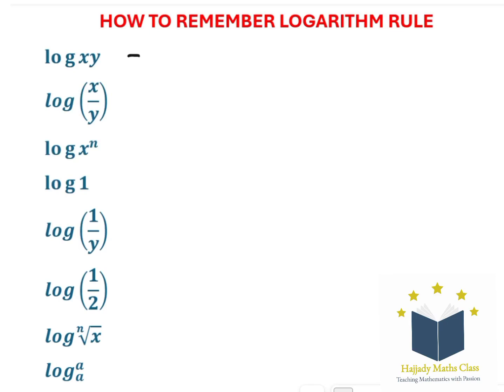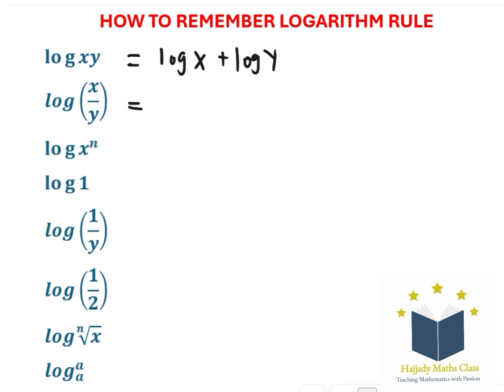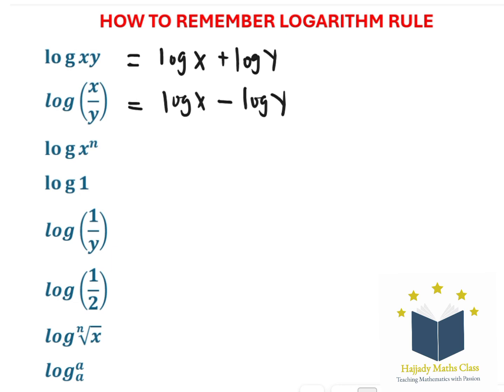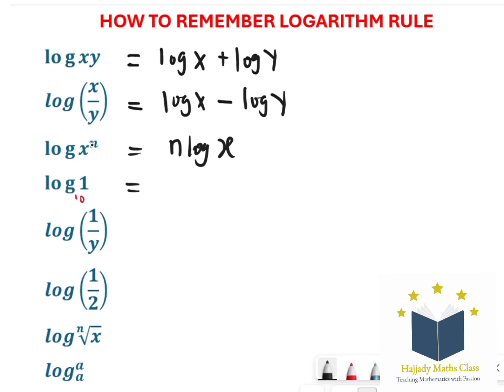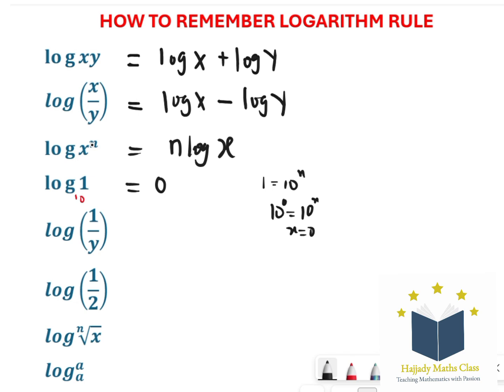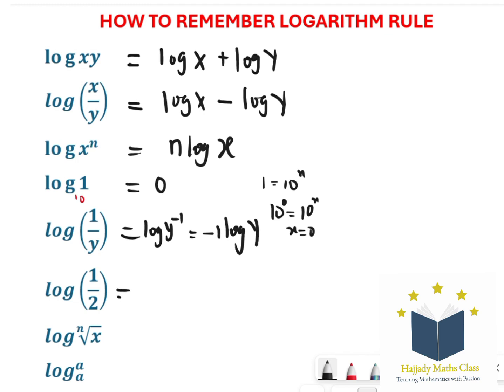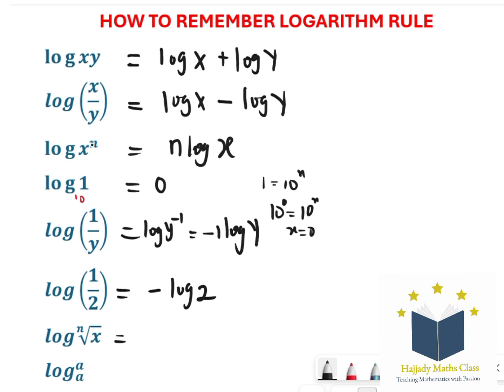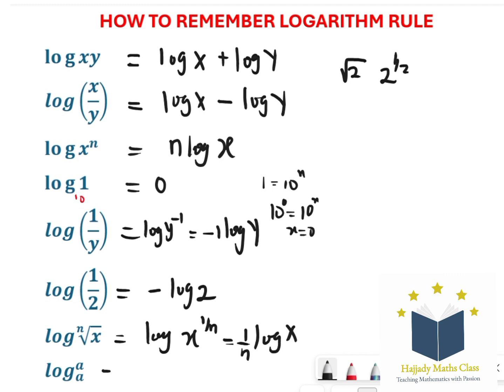Mastering LOGARITHMS Rule: Expert Tips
Learn how to easily remember logarithm rules with this informative video! From multiplication to division, we'll break down each rule in a fun and memorable way.